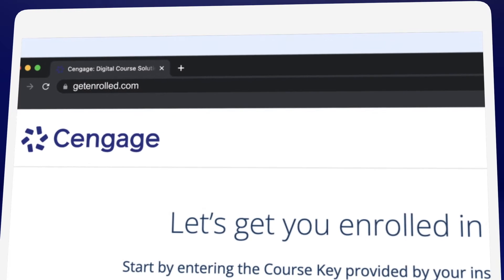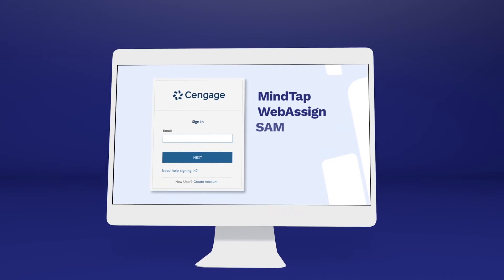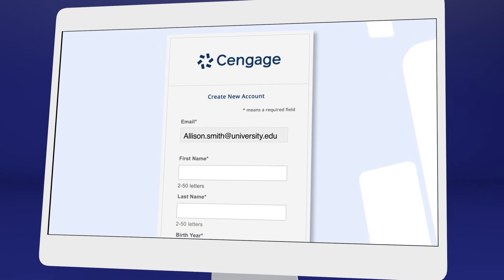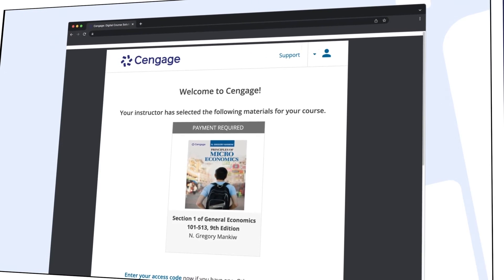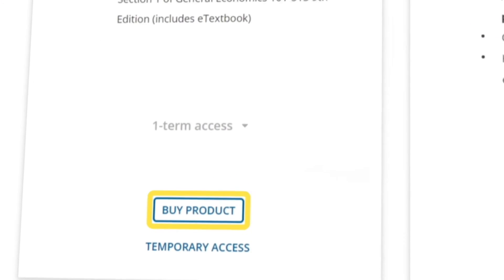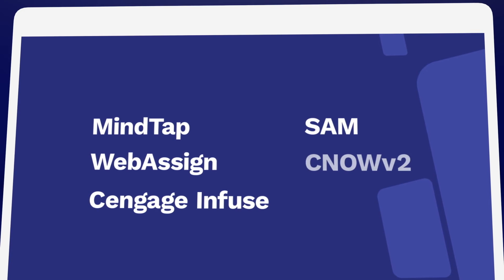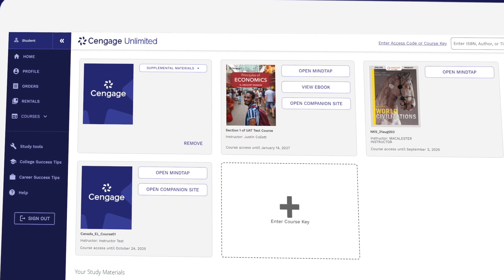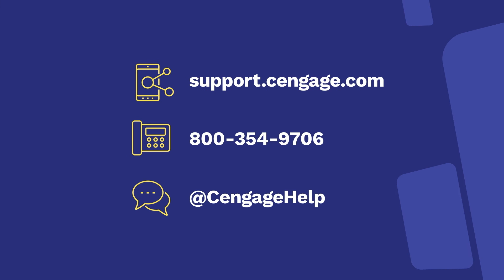MindTap Registration and Login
Learn how to register for MindTap and log in to your course.